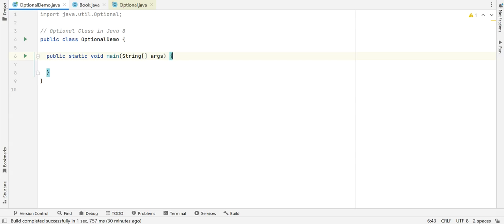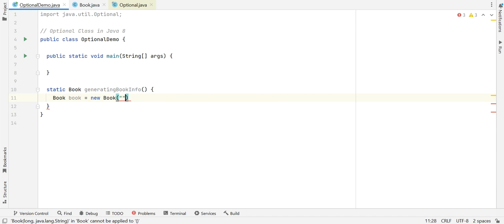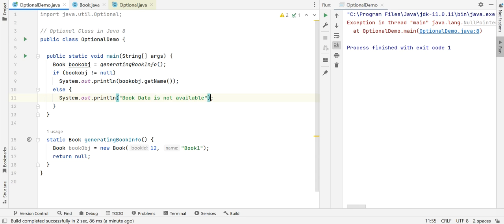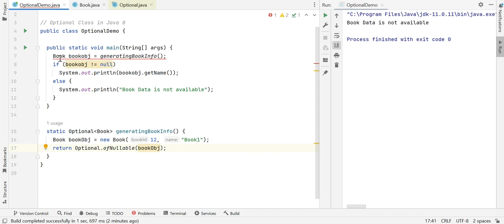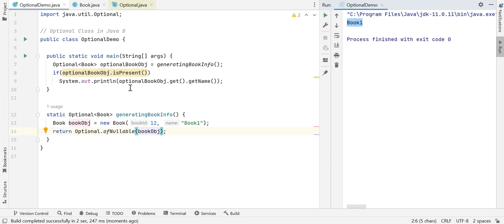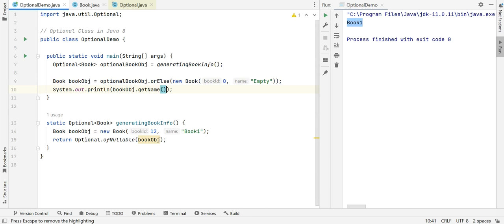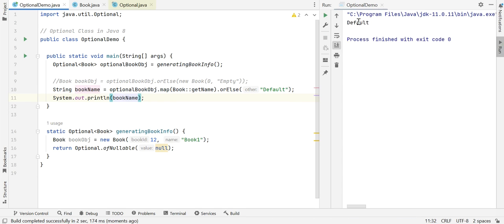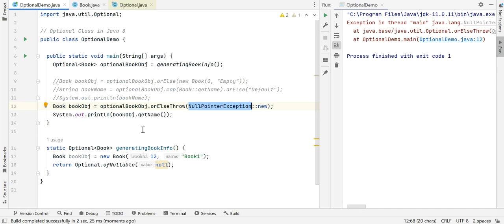Java 8 Interviews, Optional Class, Detailed Explanation, Practical [Live Demo] | Tech Tips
This video will explain you about Java-8 Optional class including live coding session in order to crack Java interview comfortably.